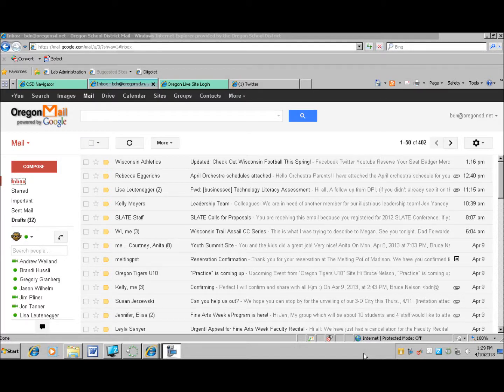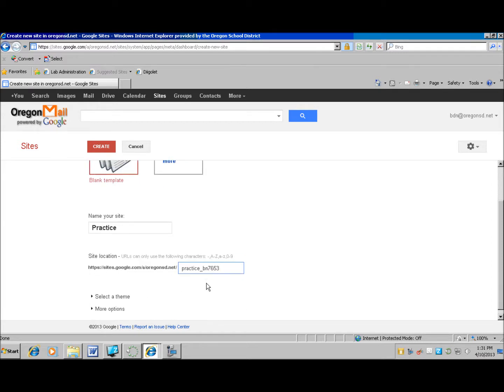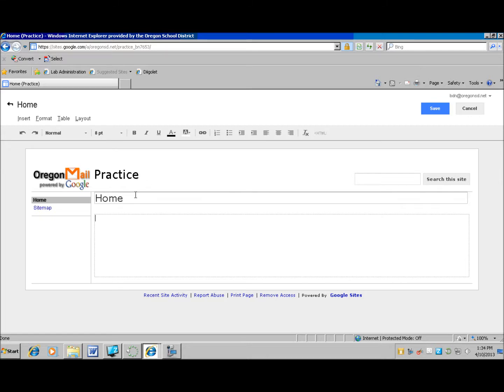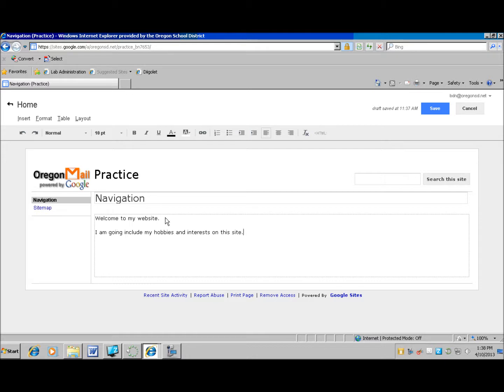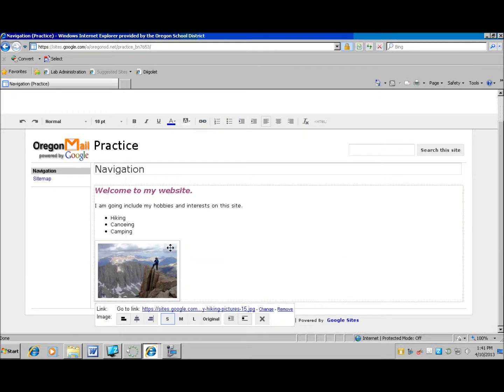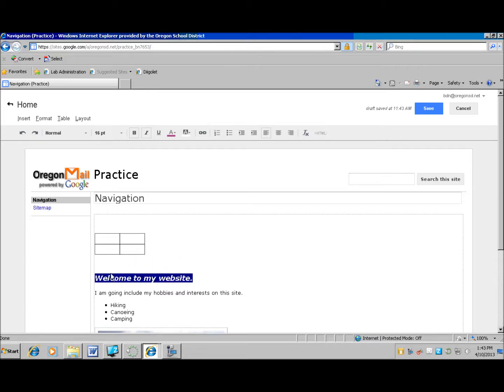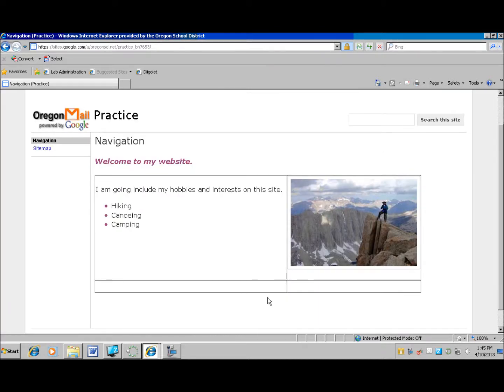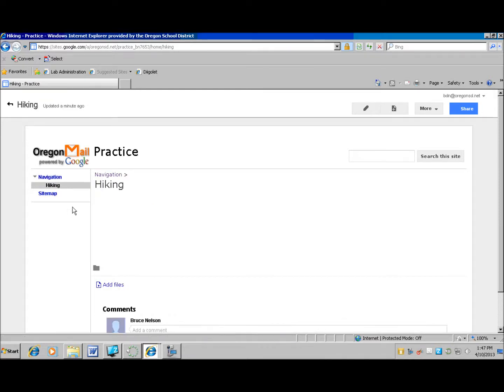Google Site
Learn how to create your first google site.